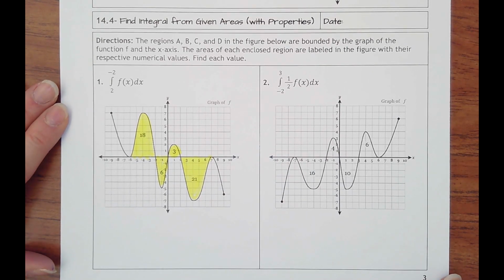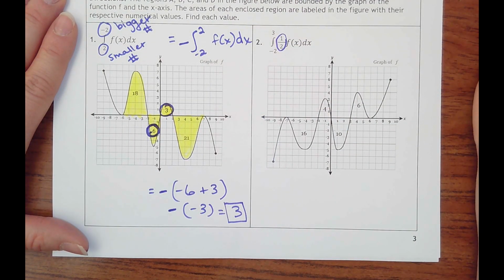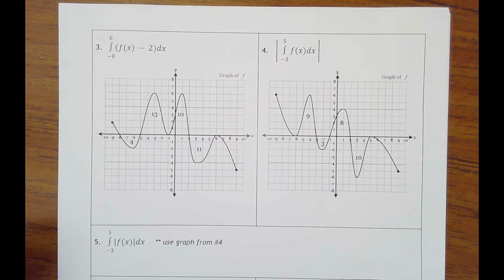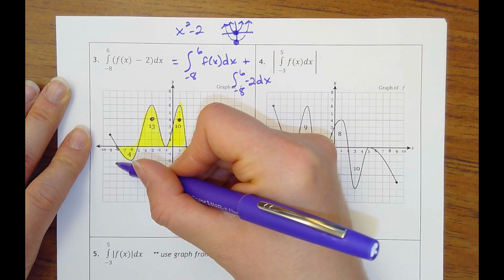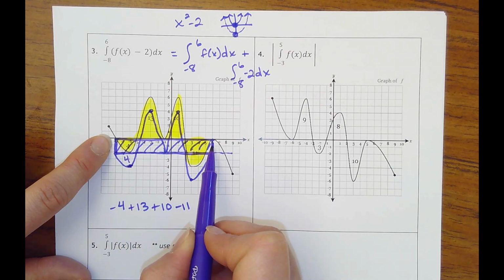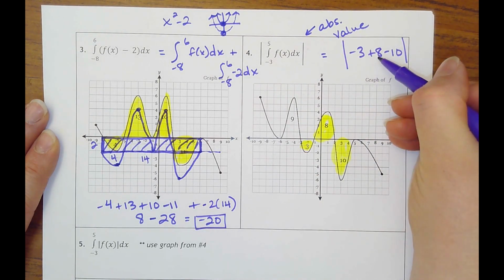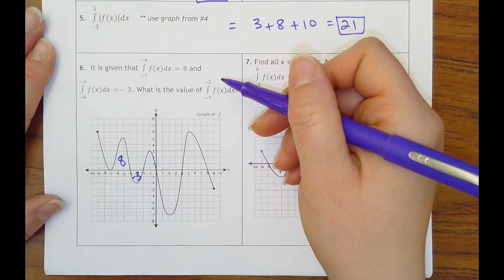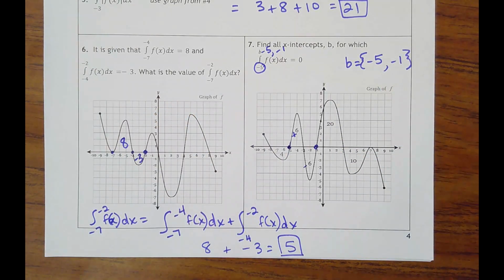14.4- Find Integral from Given Areas (with Properties)